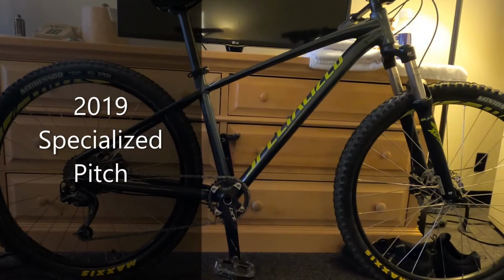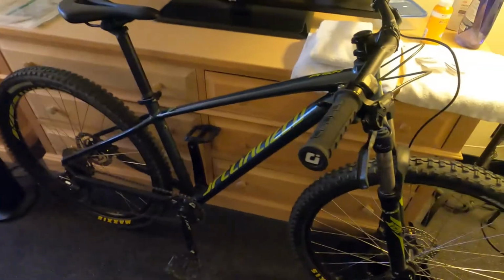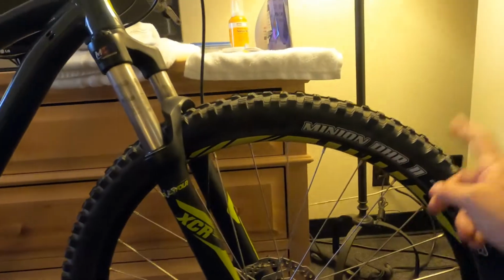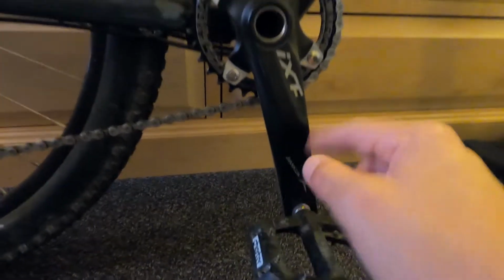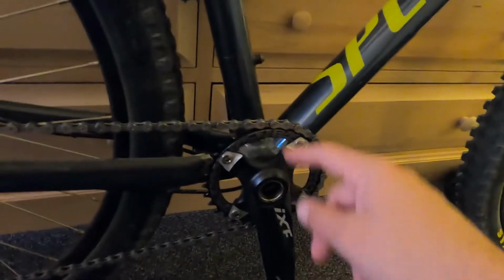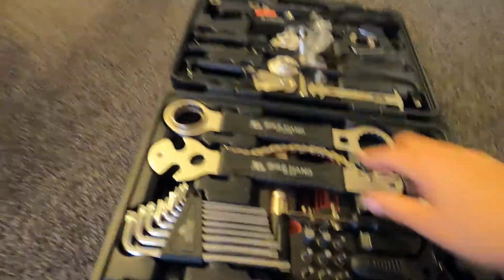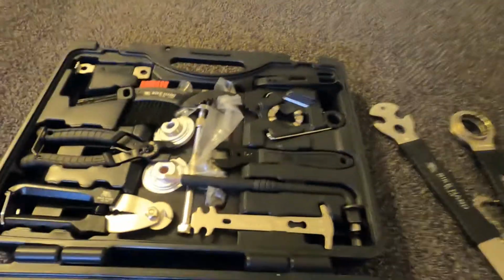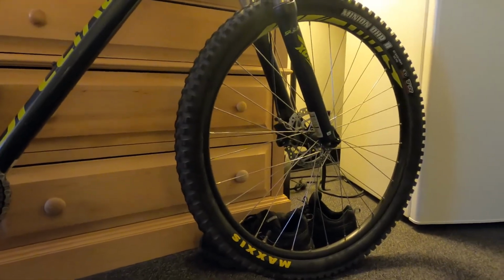Harrdtail upgrades and tools I’ve used.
Decided to go over some of the upgrades I had done to the bike, and show the Bikehand YC-799AB tool box I have been doing these with. Let me know if you have any question about either, just thought I would make this quick.

If you just wanted to see the Bikehand YC-799AB, feel free to jump to 3:40

Drivertrain upgrade to come shortly.